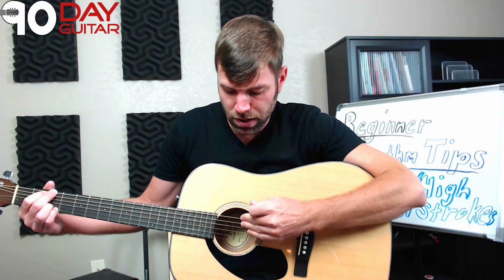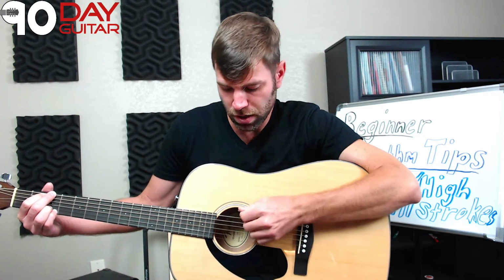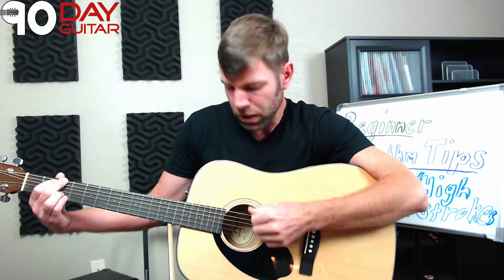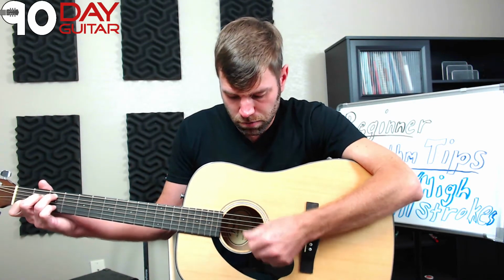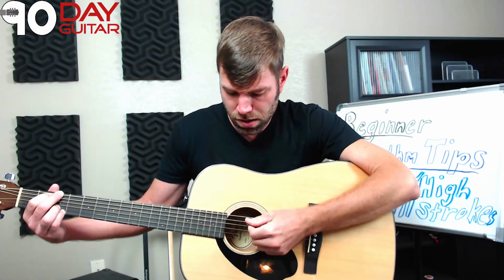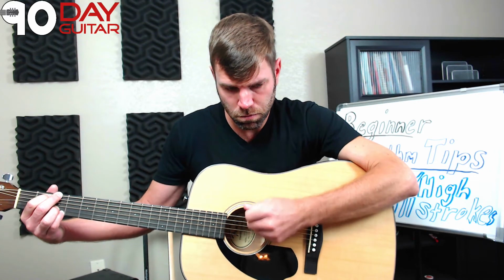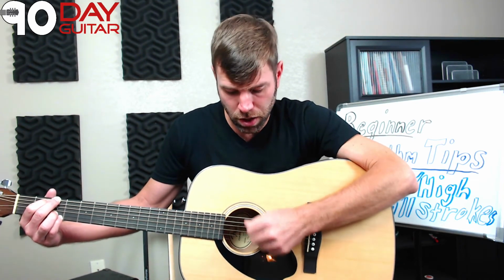Beginner Rhythm Tips 01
From zero to playing songs in 90 days or less...

Have you ever wondered why your rhythm doesn't sound as good as someone else's?

Many times, beginner guitar players watch a video and feel like they are doing exactly what the video says, but for some reason what they play doesn't sound the same.

Many times it has to do with what strings you are strumming. Check this video out to see how you can make your rhythm playing sound less "noisey" and more musical.